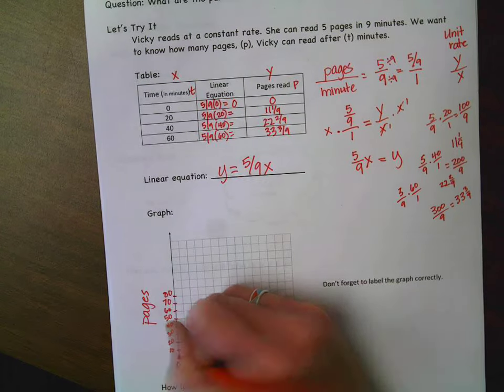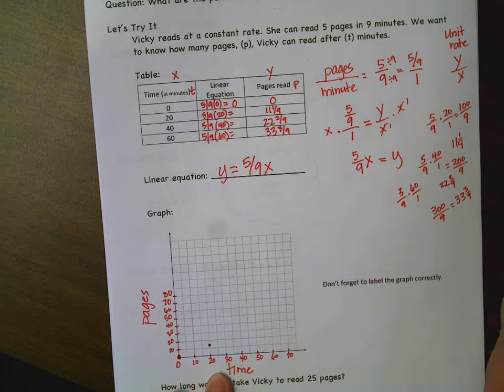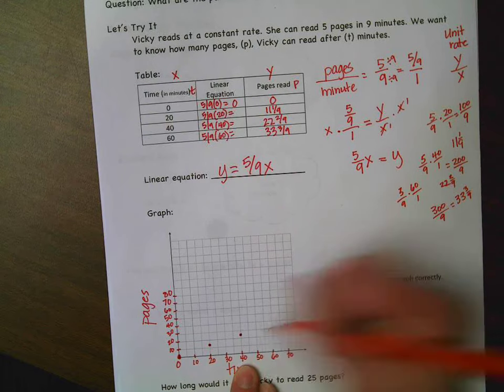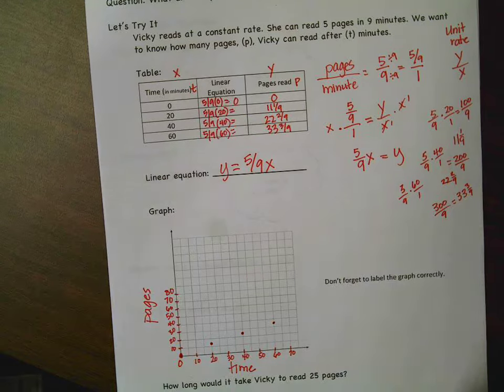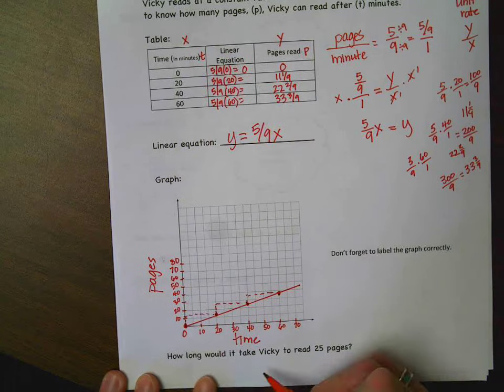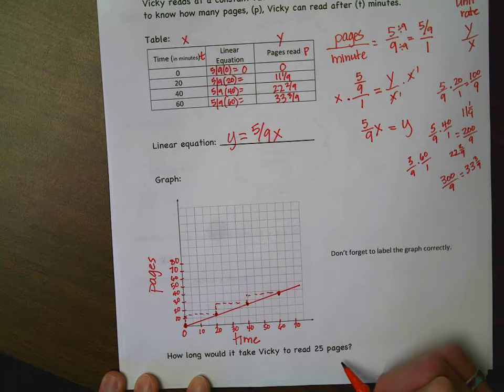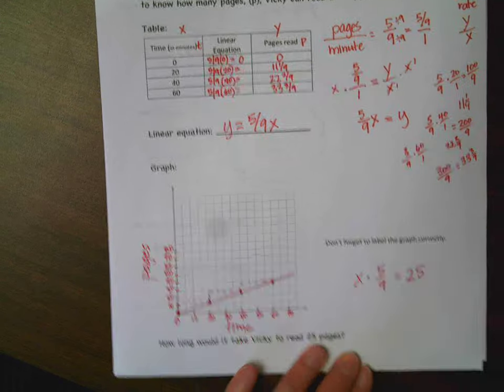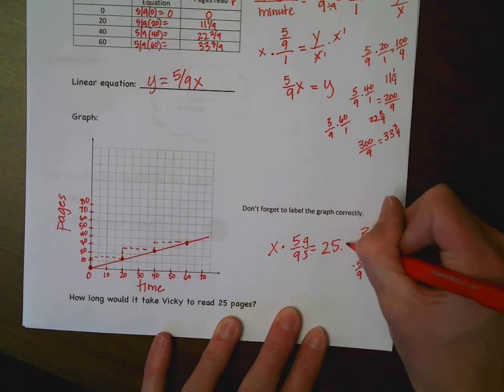Acc Math 7:8 Module 14 Lesson 11